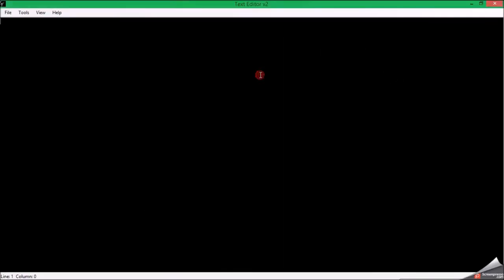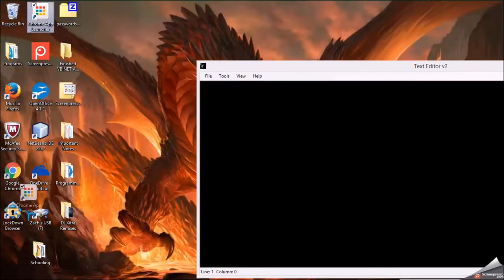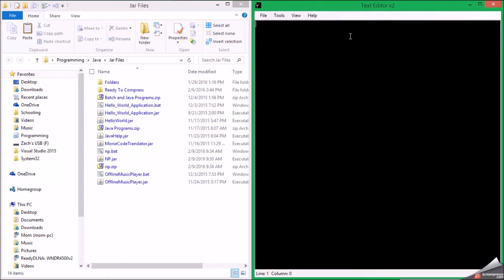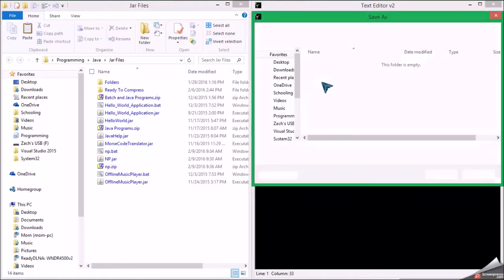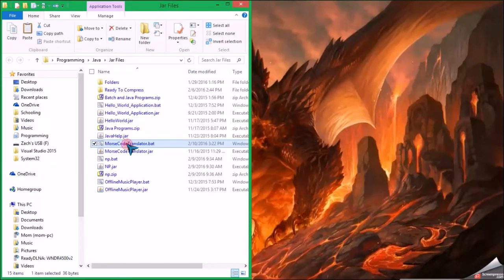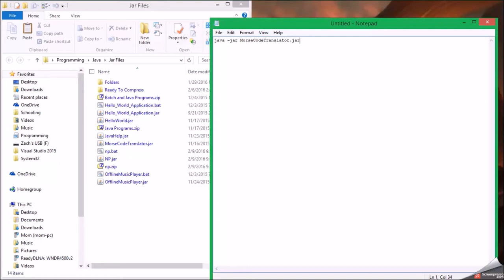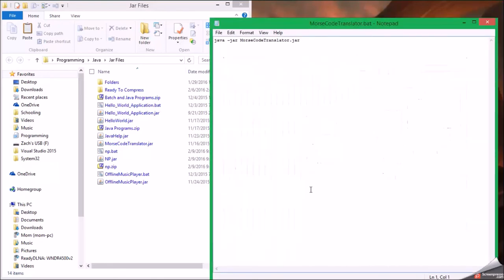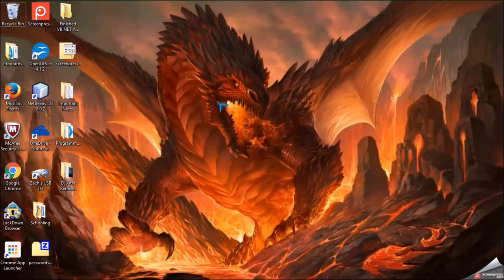How to Run A Jar File with Batch